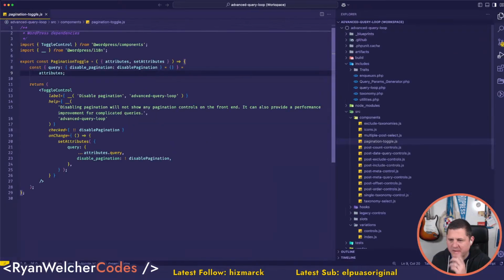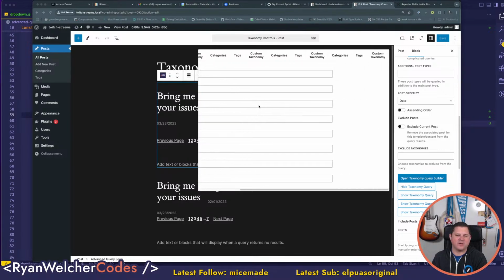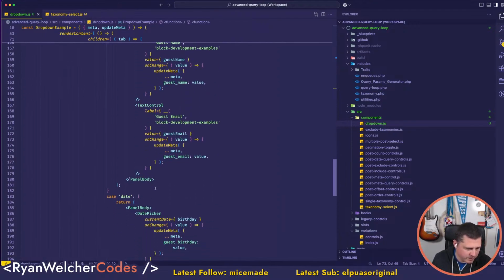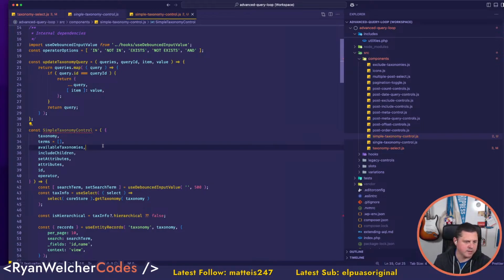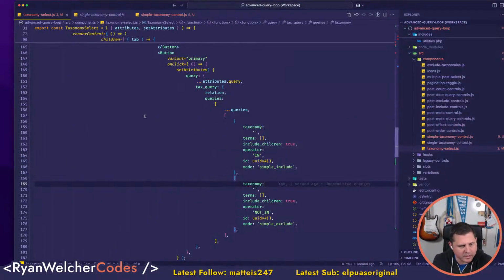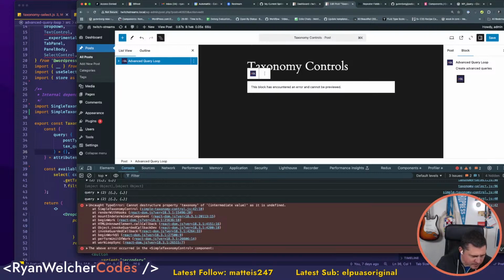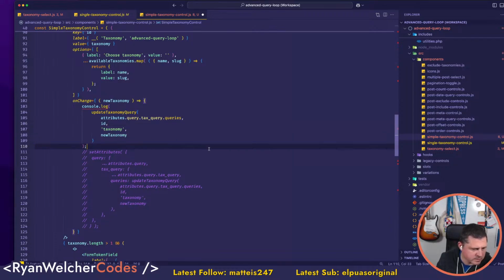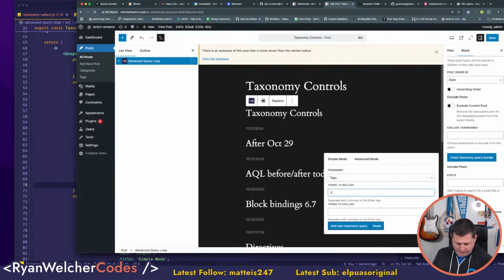What's the PERFECT UI Component for My WordPress Plugin Settings?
When it comes to building a WordPress plugin, one of the most crucial aspects is creating a user-friendly settings interface that provides an intuitive experience for users. But with so many UI components to choose from, it can be overwhelming to decide on the perfect one for your plugin.

In this video, we'll jump back into creating a taxonomy selection tool for my Advanced Query Loop WordPress plugin to see if we can create a better UI. Last week, we used a modal as our interface with lacklustre results. This time we'll take a look at some other ways we can create this complicated plugin UI using other WordPress UI components that available.